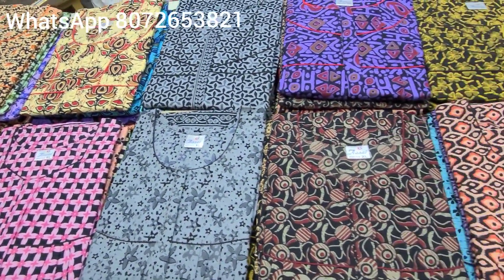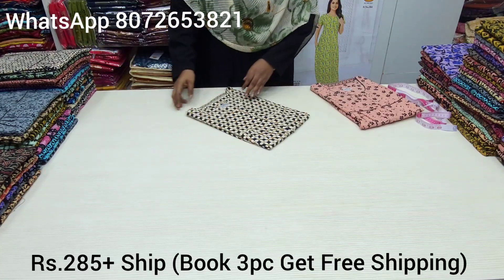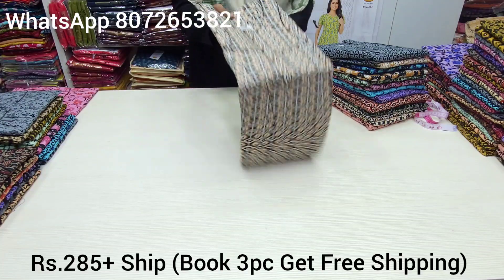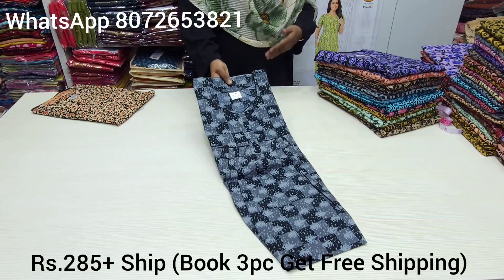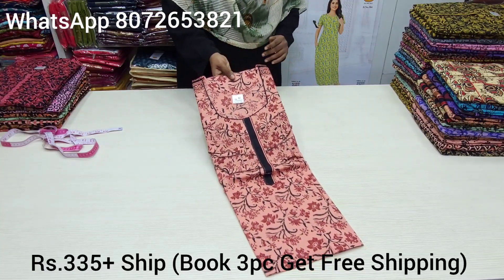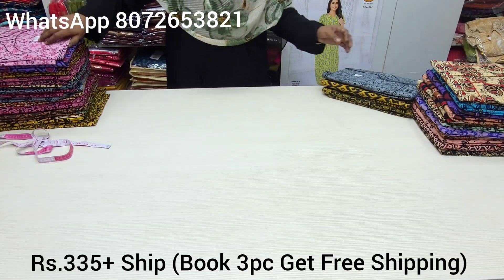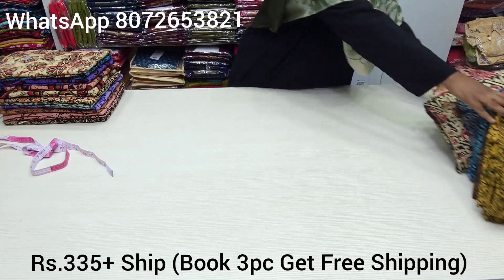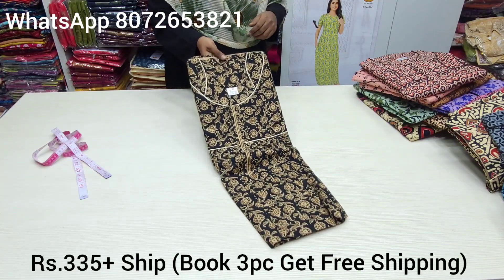Pure Jaipur Cotton Nighty/ Jumbo Size Nighty nighty nightwear nightdress plussize nightsuit #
Chiffon Anarkali Collection Trending Online Shopping in chennai aaliya Cut nayra cut

For nighties

Please join for updates

Address
Double U Fashions
#404 6th block
MMDA colony Maduravoyal
Chennai -600095